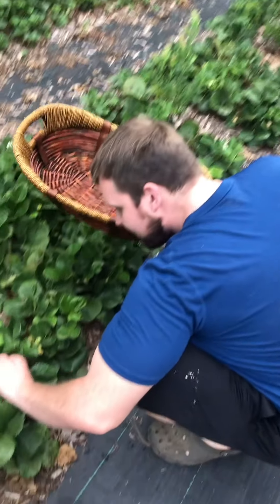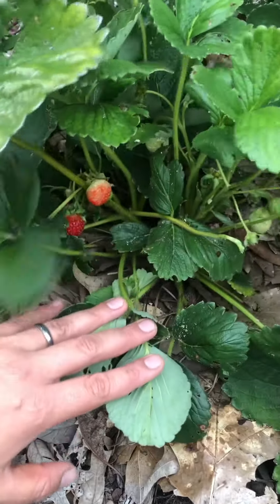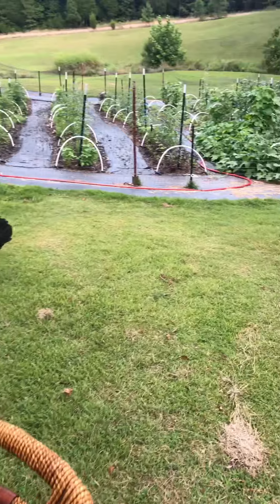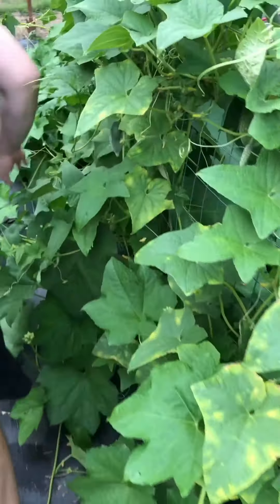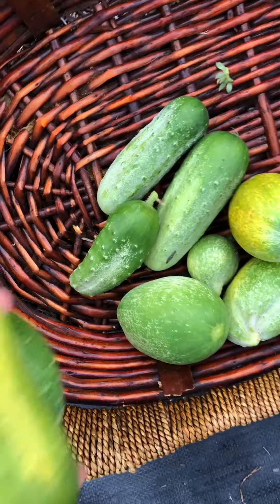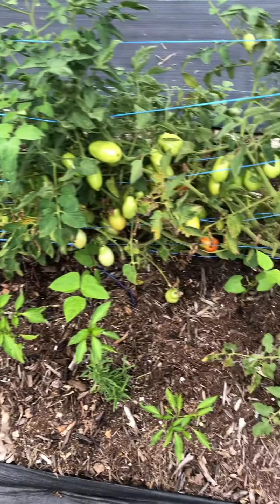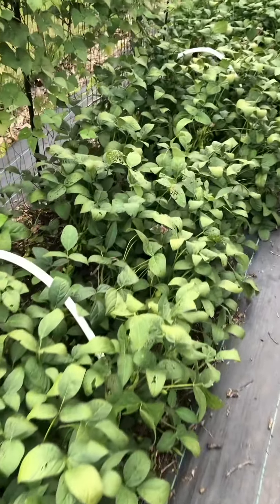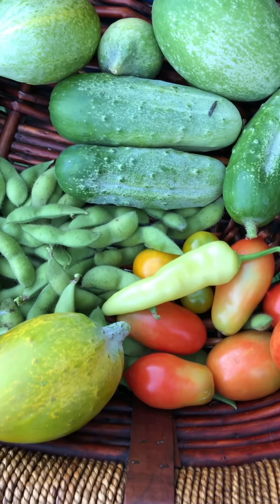Harvesting with the hubby